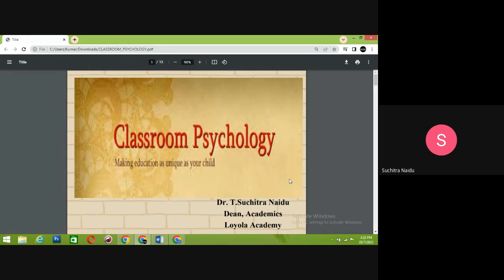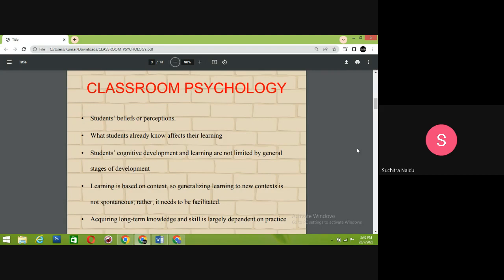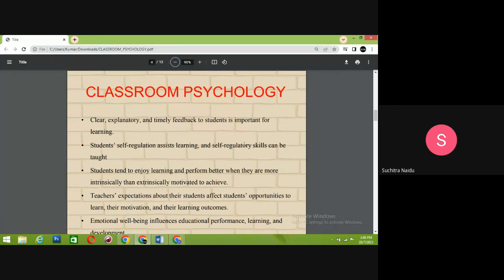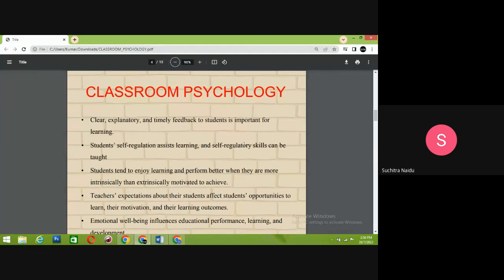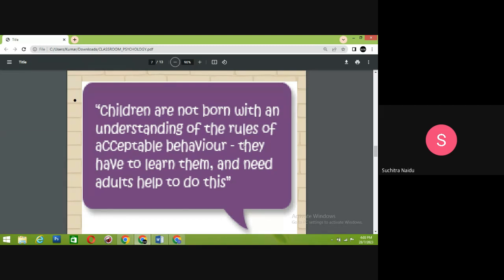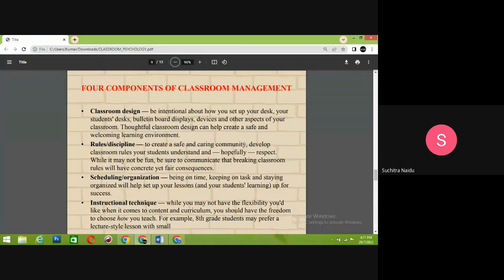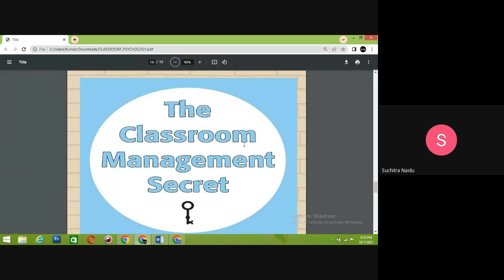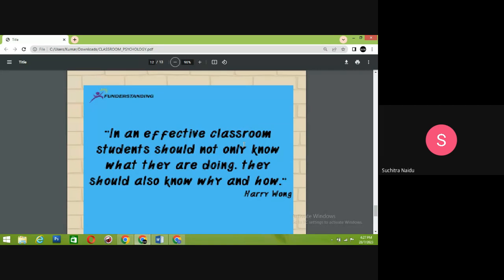Classroom Psychology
1. Organizing FDP / SDP / Refresher Programs for Teachers
2. Organizing Value Added Course for Students
3. Book / Conference Proceedings Publication with ISBN
Our popular Video Sessions